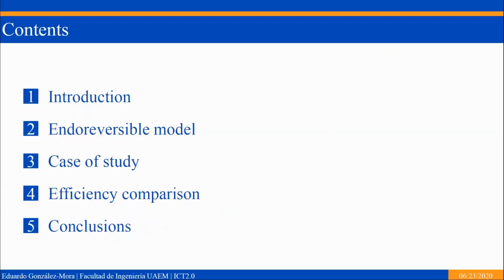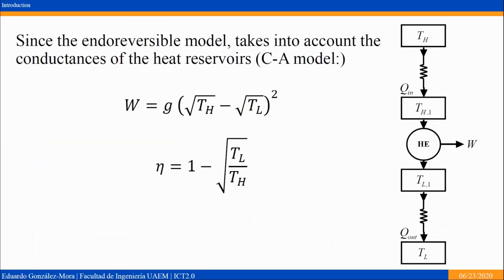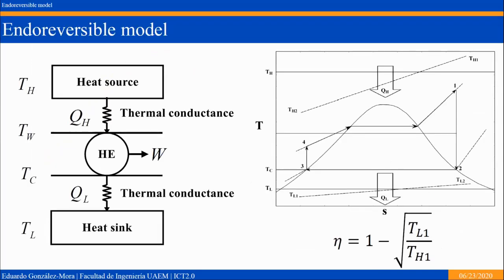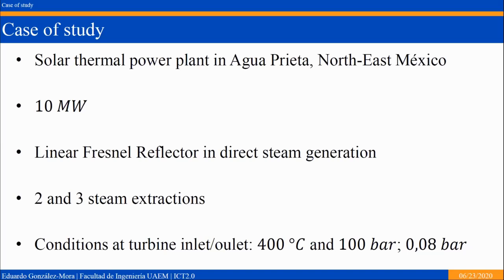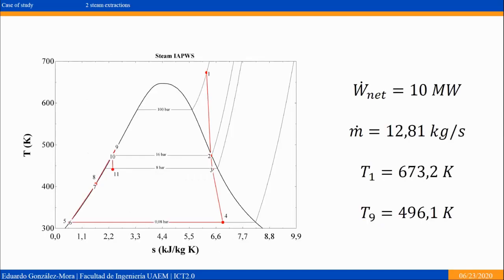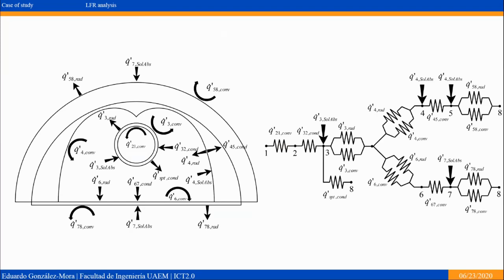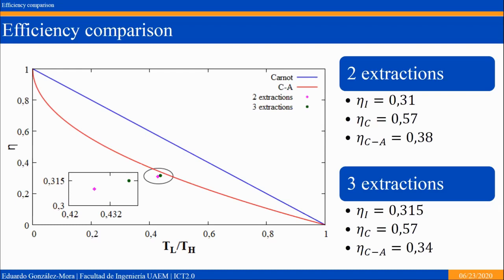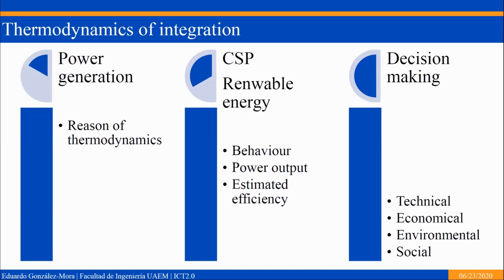T10 W158 Eduardo González-Mora | Thermodynamics 2.0 | 2020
Eduardo González-Mora (Universidad Autónoma del Estado de México, México ) presents on 'Maximum Thermodynamic Efficiency Evaluation of a Conceptual Direct Steam Generation Solar Power Plant' SESSION T10: CLASSICAL THERMODYNAMICS: THERMODYNAMICS 1.0 (June 23, 2020).